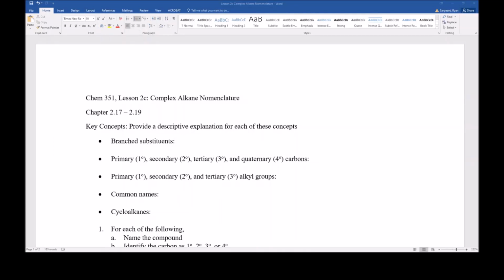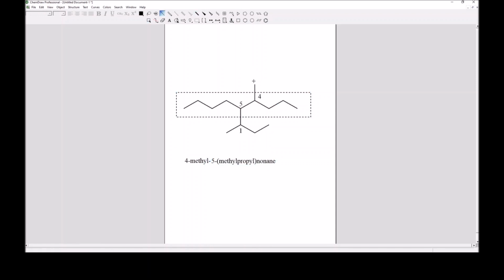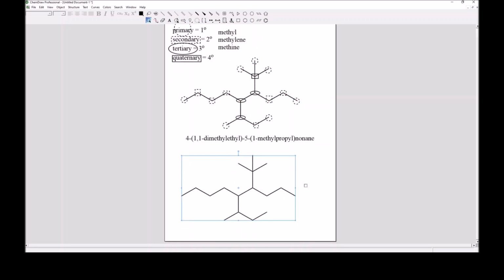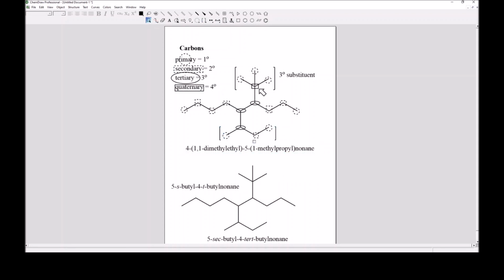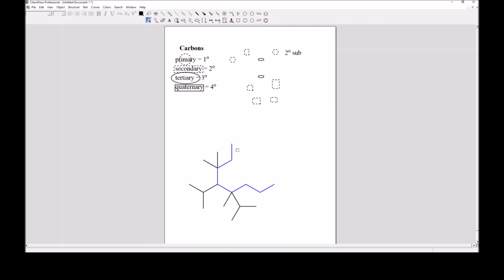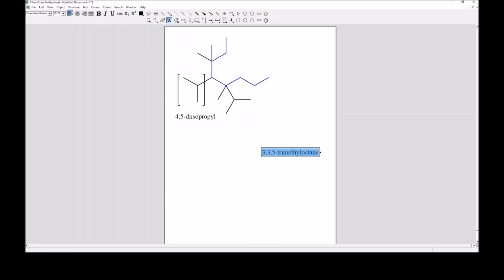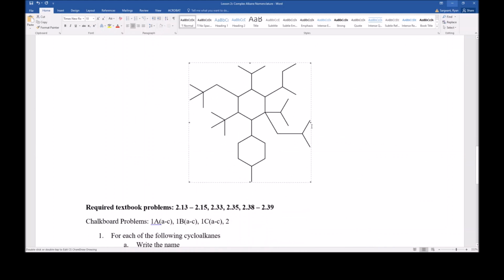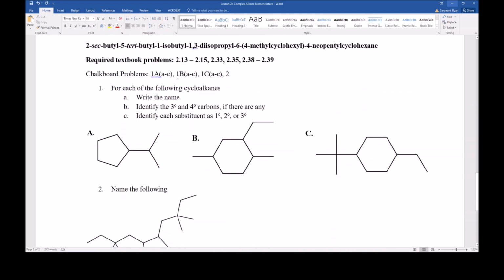Lesson 2c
Branched substituent alkane nomenclature